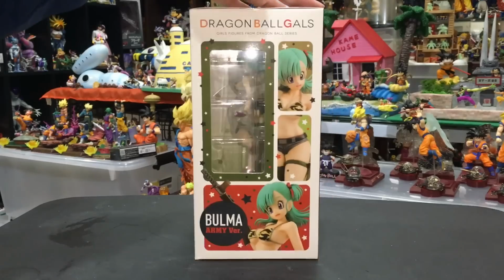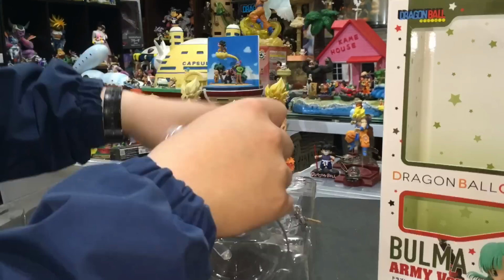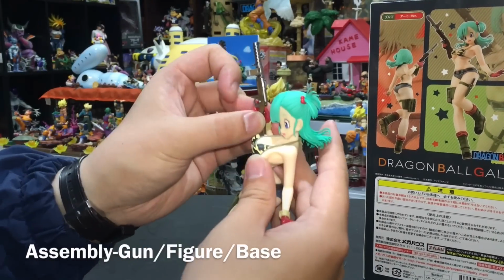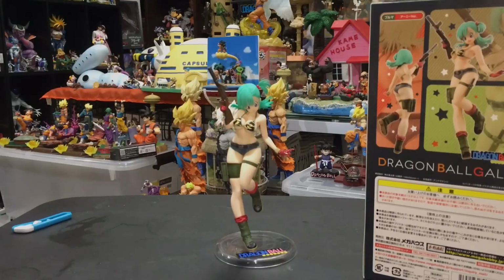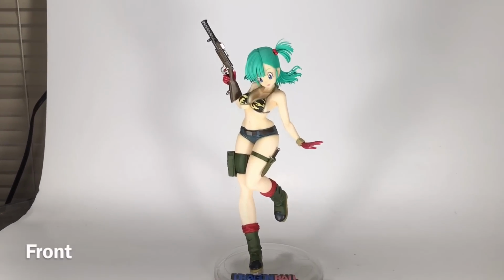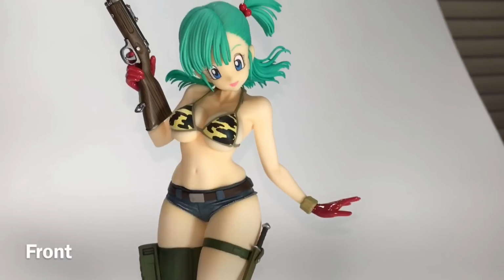Dragon Ball Gals Army Version Bulma-Shia Hauls-Episode 44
DBZ COLLECTORS UNITED

DBZ_COLLECTORS_UNITED